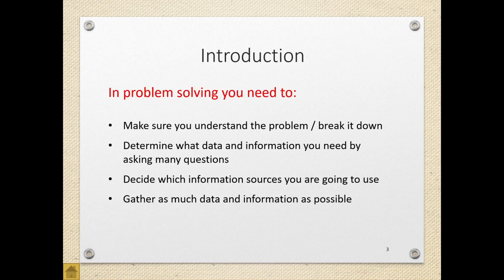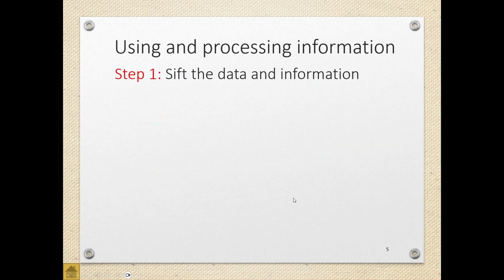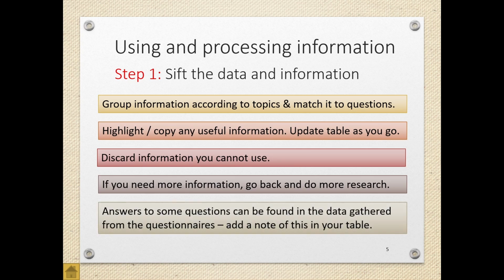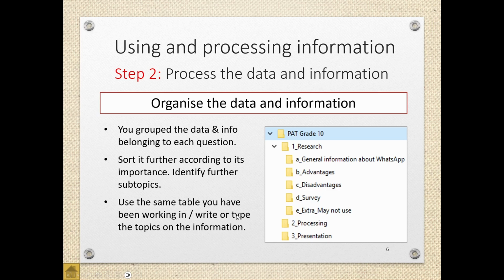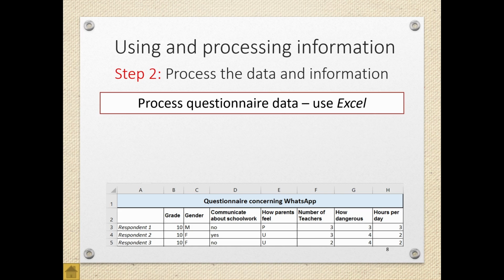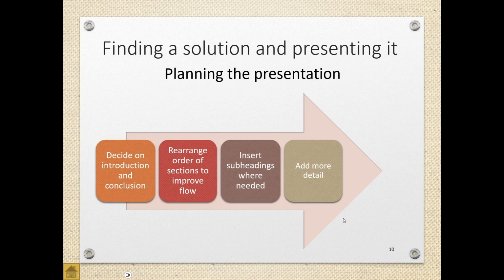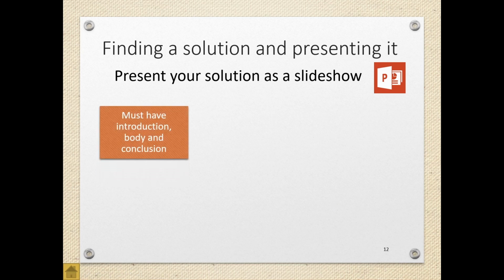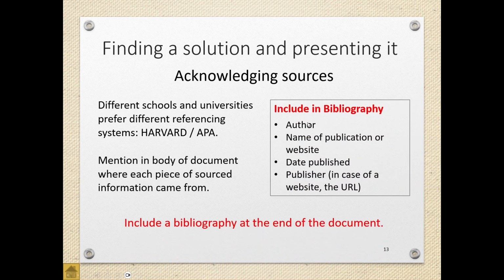Processing and Presenting Info | Module 6.3 | Grade 10 Theory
The final module in your Grade 10 Curriculum.